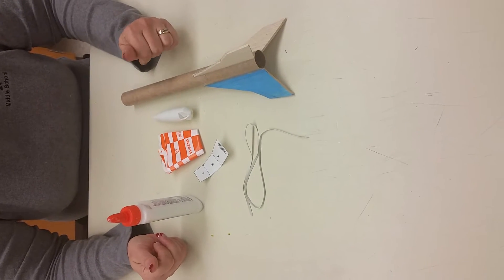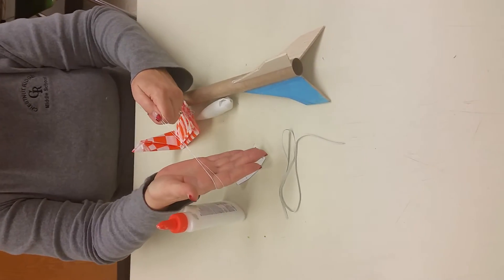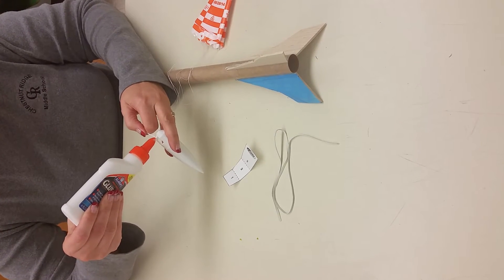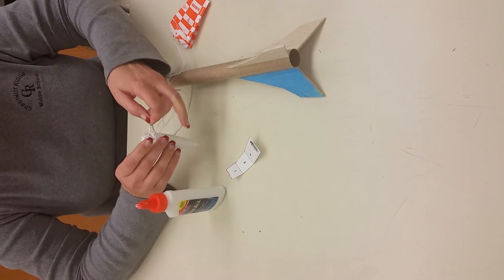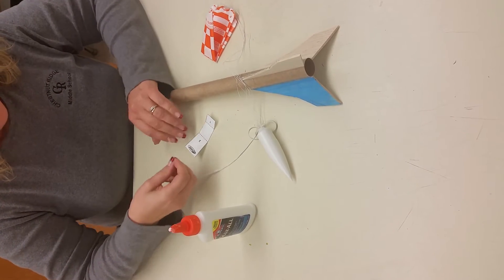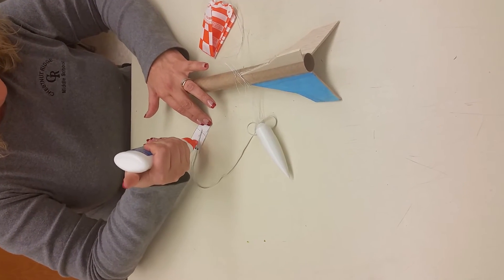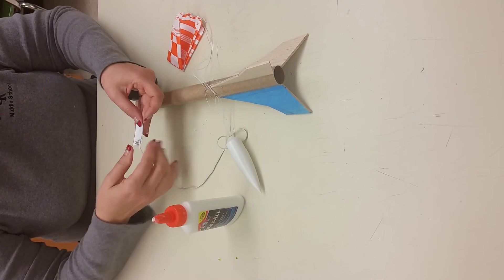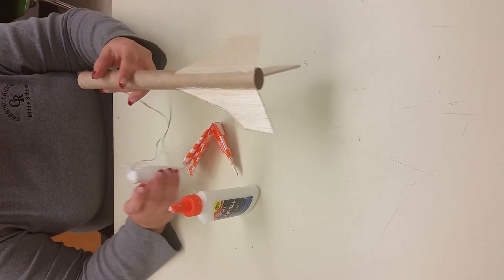Parachute and shock cord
How to attach your model rocket parachute, shock cord and shock cord mount